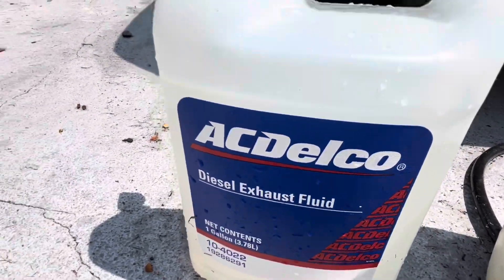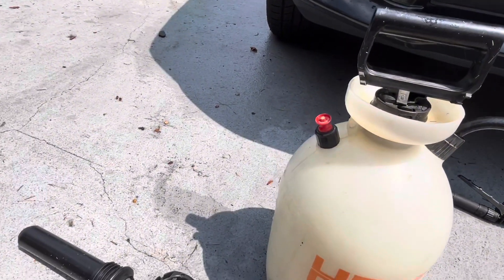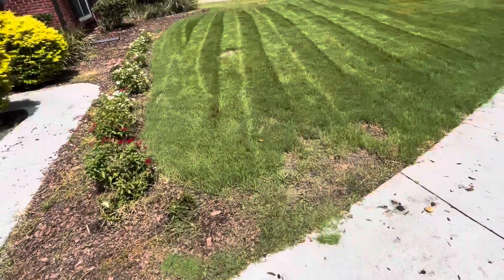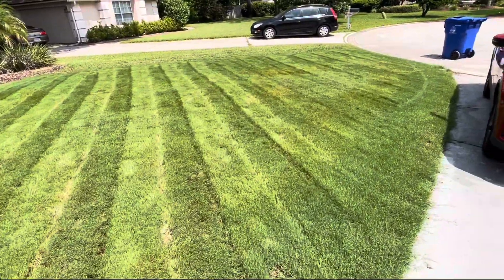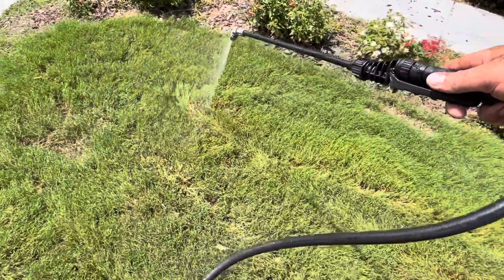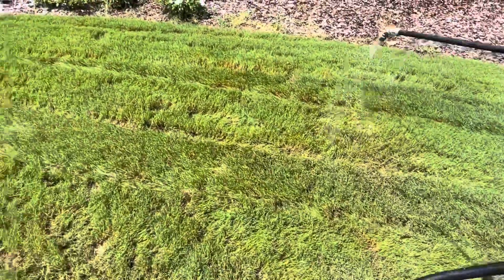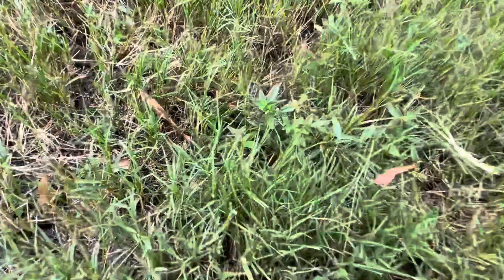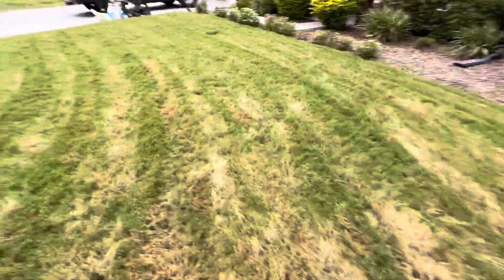Is This Bermuda grass Trend Effective? diesel Exhaust Fluid For Grass.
Is this bermuda grass trend Effective ?
Bermuda grass sod
St augustine sod uda
🌱 Is Diesel Exhaust Fluid the Secret to Lush Lawns? 🚜🌿 | Advanced Lawn and Garden LLC

In this intriguing video, we dive into the buzz surrounding Diesel Exhaust Fluid (DEF) as a miracle solution for greener grass. Join us as we put DEF to the test on our very own lawns! 🏡✨

🔍 Uncover the truth: Is DEF just a trendy hype, or does it genuinely work wonders for your lawn? 🤔 We use this for grass growth, nutrient absorption, and overall lawn health. 🌱🔬

🌟 Nate Vance from Advanced Lawn and Garden LLC takes you on a journey of experimentation and discovery, showing you real-time results and comparing them with traditional lawn care methods. Get ready to witness the transformation firsthand! (Or lack there of)🌿📊

🔑 Key Topics:

 • Understanding Diesel Exhaust Fluid (DEF) and its components

 • Step-by-step application guide: How to properly use DEF on your lawn

 • Expert insights on the effectiveness of DEF for long-term lawn maintenance

Whether you’re a seasoned green thumb or just getting started, this video offers valuable insights that you won’t want to miss. 🌱📚

Join us in the quest for a lawn that’s the envy of the neighborhood. Don’t miss out—watch now and decide for yourself if Diesel Exhaust Fluid is the secret ingredient your grass has been waiting for! 🌾🎬